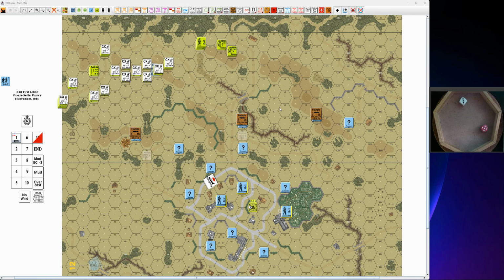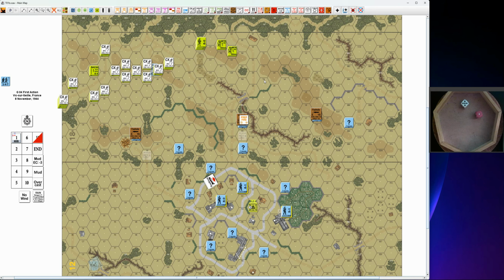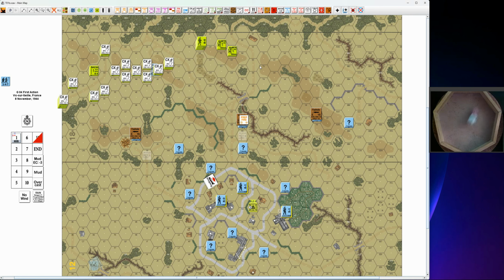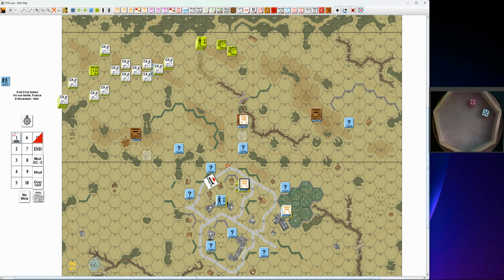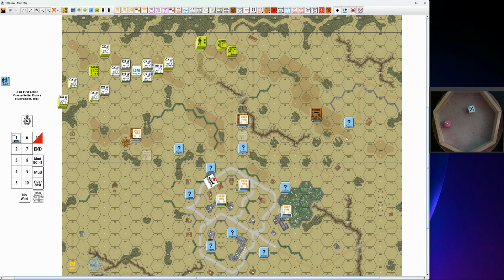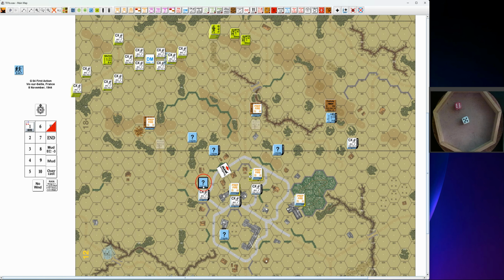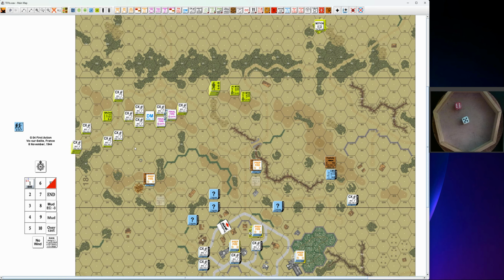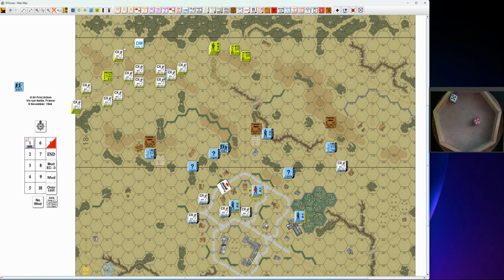G 04 First Action T01b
10.5 Turns.
8 November, 1944.
Vic-sur-Seille, France
In the early morning the 761st Tank Battalion was going into battle for the first time. Cold rain was falling as they moved out toward a small french village of no real significance. Due to their fear of firing at their own infantry they mainly stayed back and watched the infantry doing the fighting.
VC: At game end, the American player must Control six of the eight multi-hex/multi-level buildings on board 12 without losing more than two AFVs.